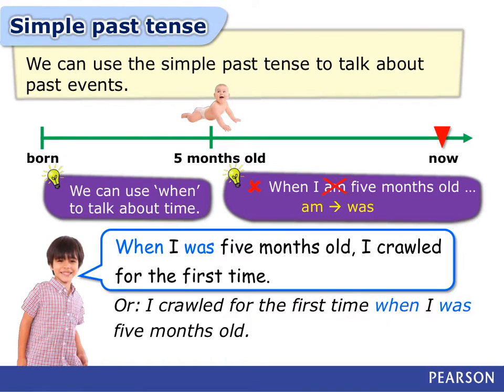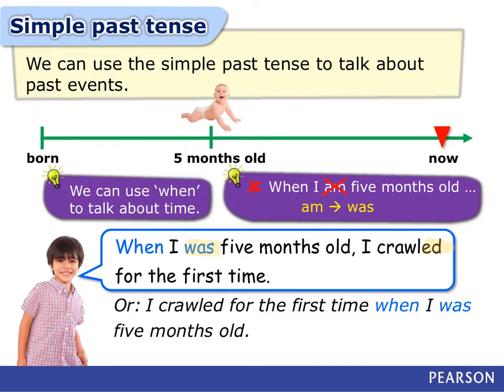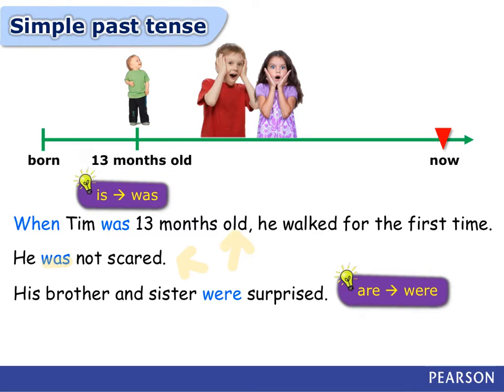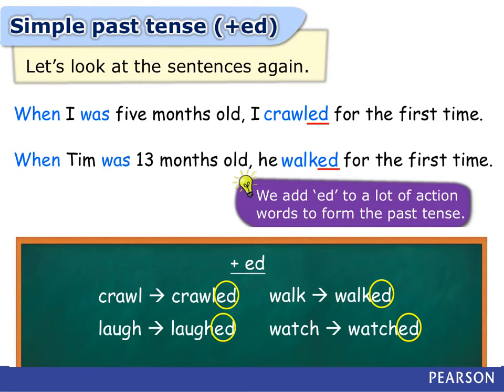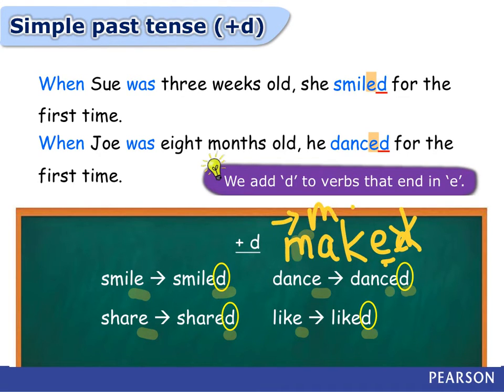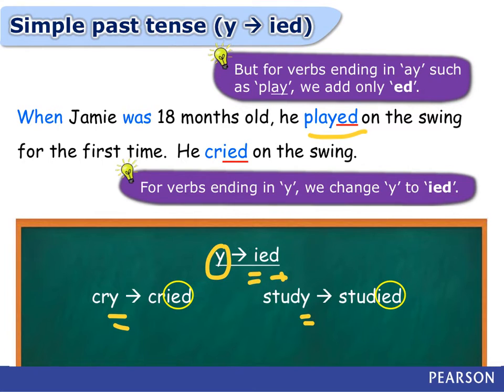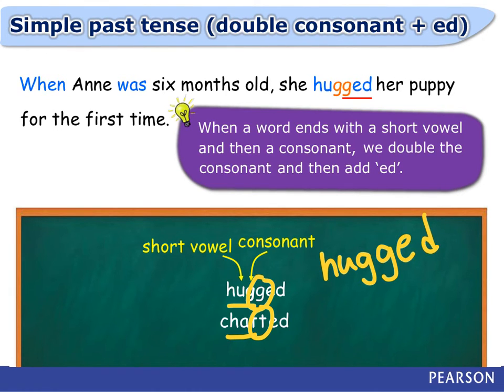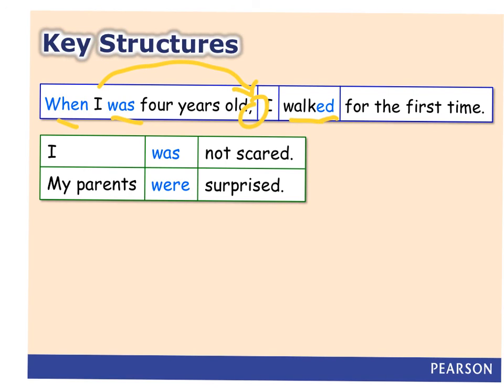Longman Express 3B Ch1 Key structure